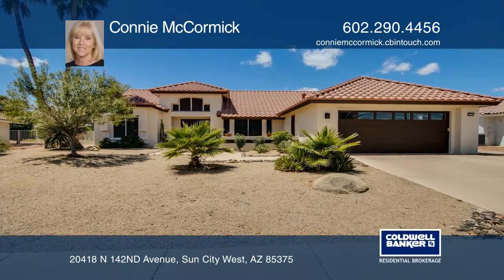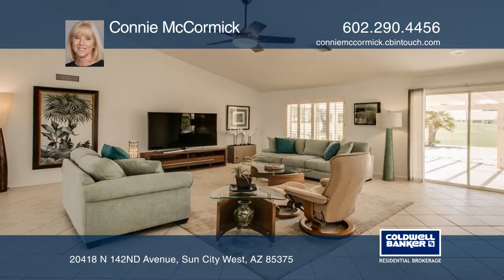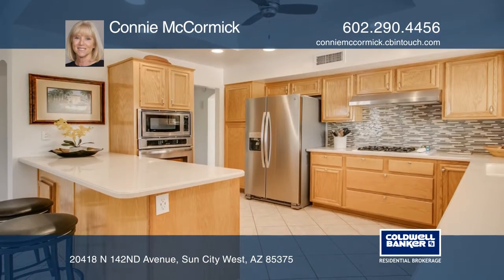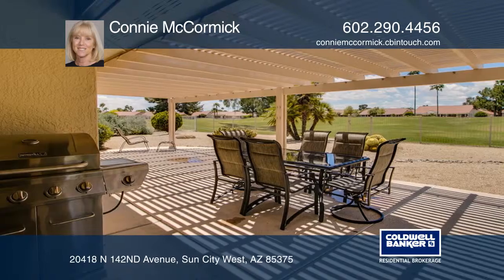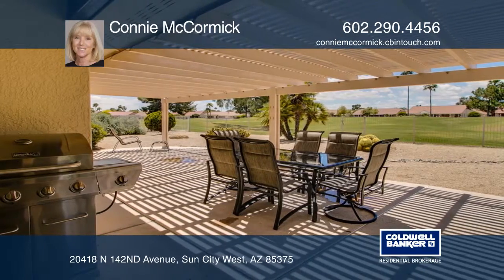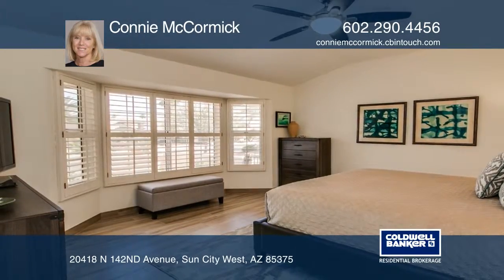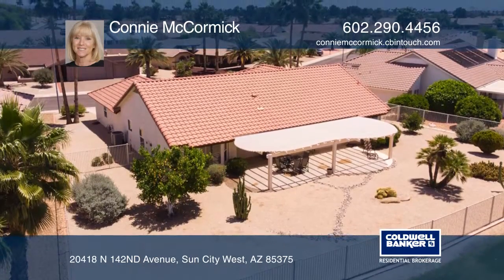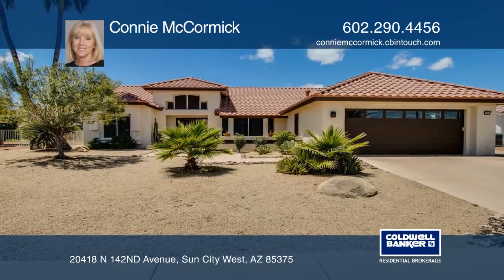20418 N 142ND Avenue Sun City West, AZ | ColdwellBankerHomes.com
20418 N 142ND Avenue, Sun City West, AZ

This beautiful move-in ready, fully updated expanded Cromwell on Echo Mesa Golf course home offers two bedrooms with one and a half bath plus a den. The home includes a fully fenced backyard with large patio overlooking the greenbelt between the sixteenth and seventeenth holes on the and the cart pa